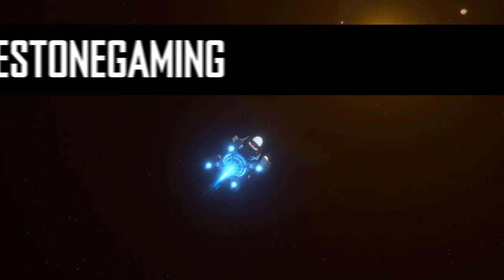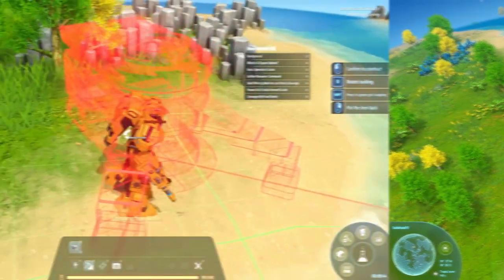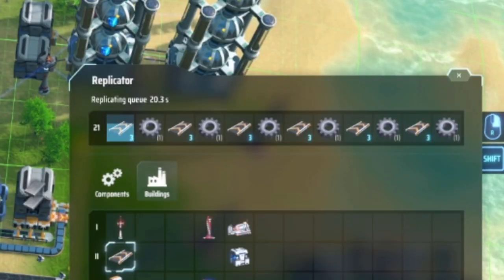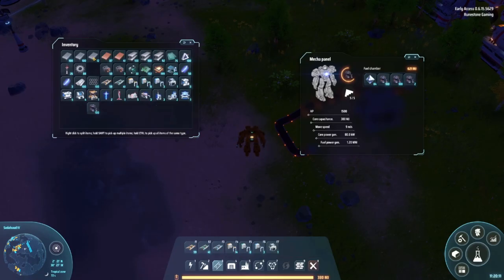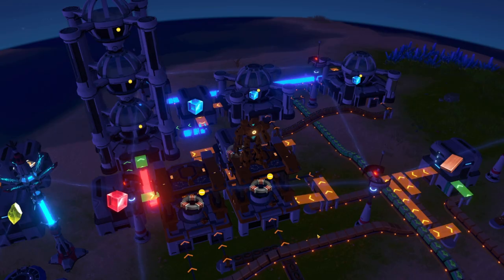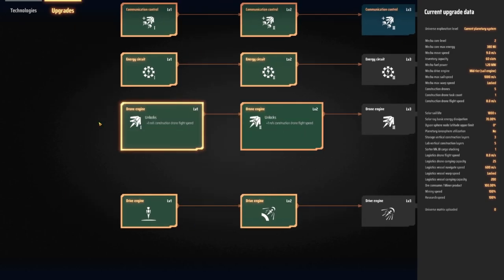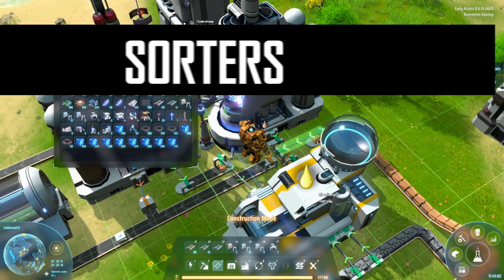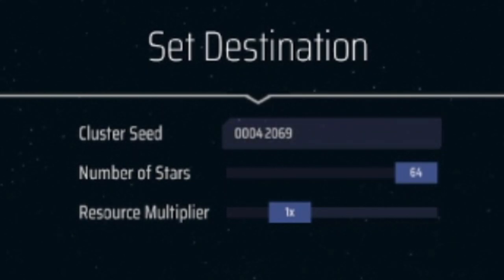DYSON SPHERE PROGRAM - Tips & Tricks for beginners.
Dyson Sphere Program game tips and tricks guide for new players.  DSP game tips and tricks guide for new players.

WATCH THIS FIRST! Tips & Tricks [Dyson Sphere Program Game]

0:00 - Intro
0:13 - Early Game Mech Power
0:43 - Find a Stone Node
0:54 - Use Shift
1:05 - Use Number and F Keys
1:20 - The Replicator
1:39 - Always Be Crafting
1:55 - Learn Hotkeys (delete items) (Copy buildings) (auto sort items)
2:54 - Automate 1 of Everything
3:16 - Unlock Matrix
3:29 - Matrix Labs
4:01 - Unlock Mech Upgrades
4:21 - Use Wide Open Areas
4:39 - Hover over things
5:16 - Sorters
5:30 - World Lines
5:42 - God Mode
5:57 - My SEEEEEEDDDD

Thank you my kind patreons!

Midgard LEVEL:
Scot Hatt
Iam Coldiron
JP
Piro Man

Jotunheim LEVEL:
Dryie
Mary Ann White

Niflheim LEVEL:
Travis carr

Asgard LEVEL:
KillaDreams